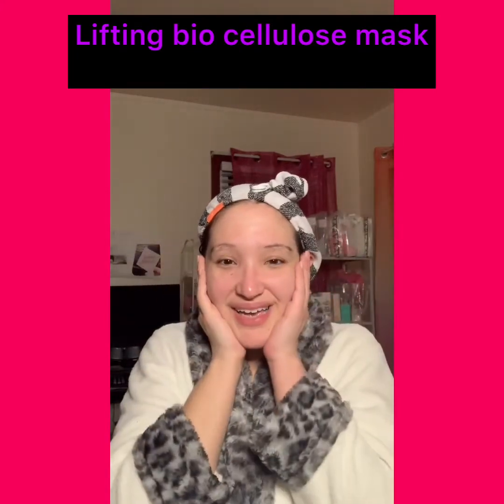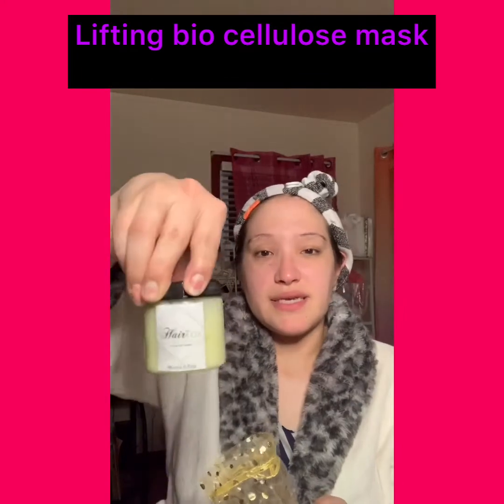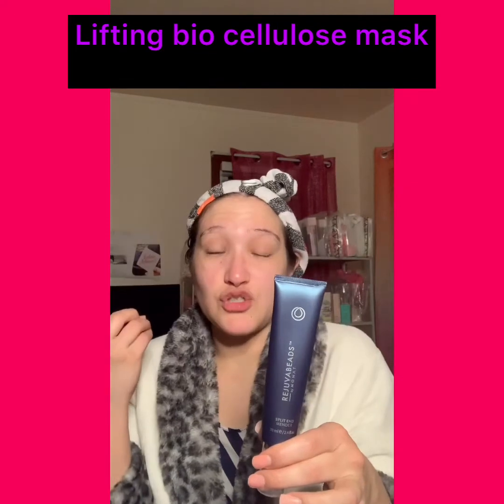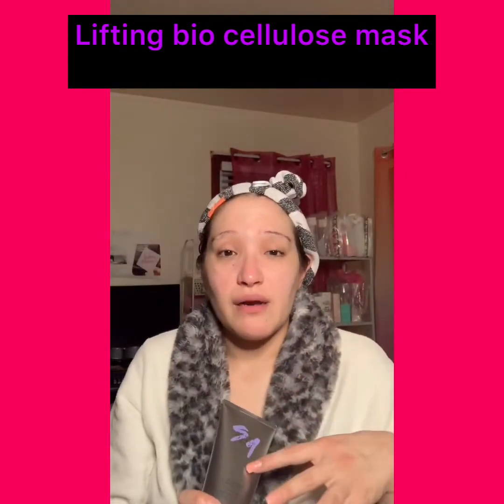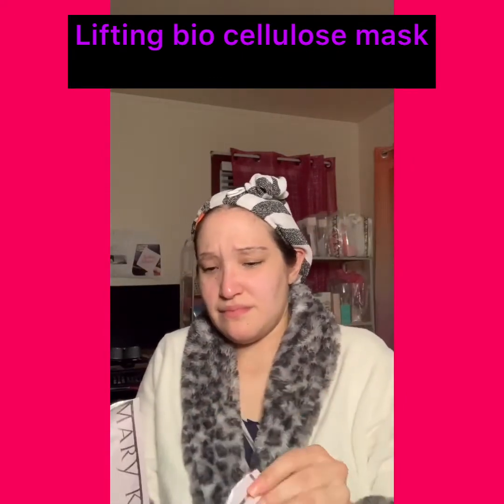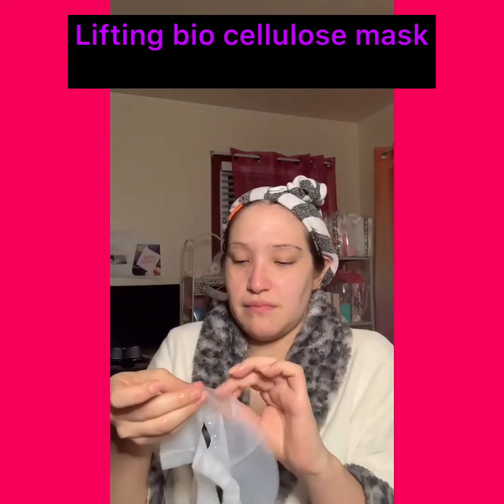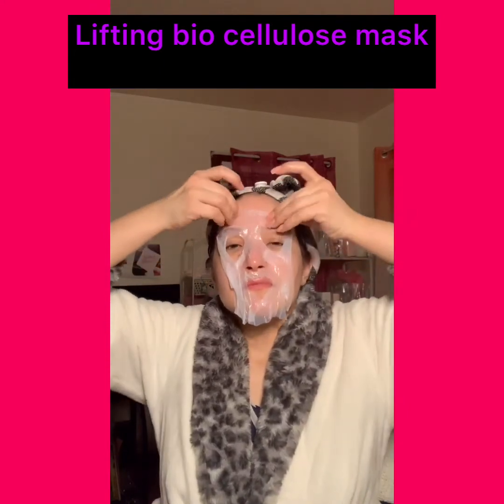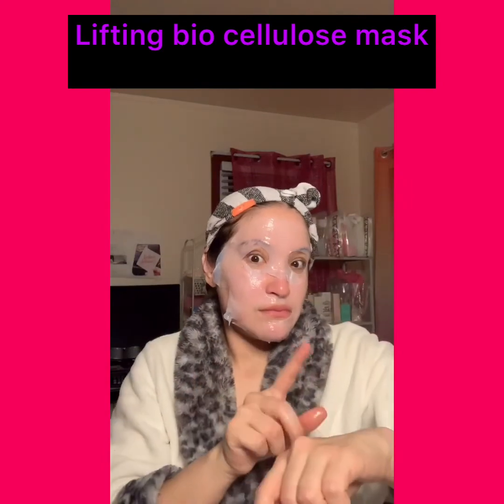Self-care quarantined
Lifting bio cellulose mask by Mary Kay
Hairtox mask by @hairtoxofficial
Split ends mender
Air dry cream

Follow me @life_withgracie82
Grace1029.mymonat.com